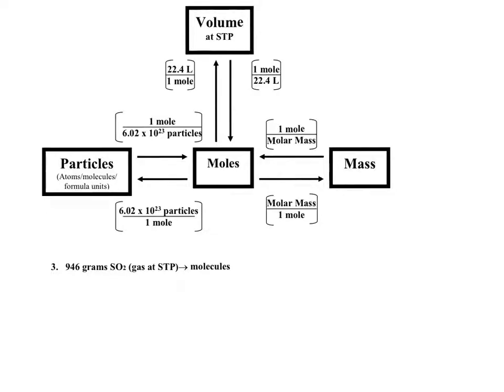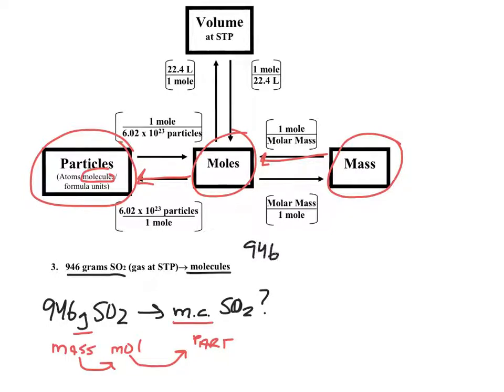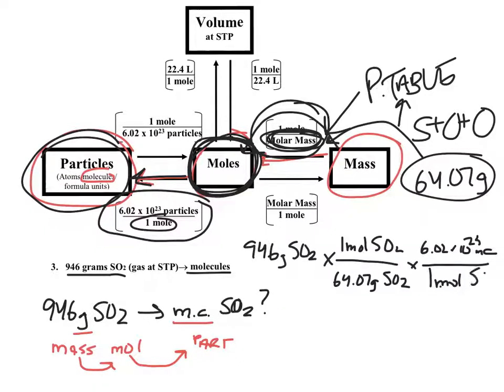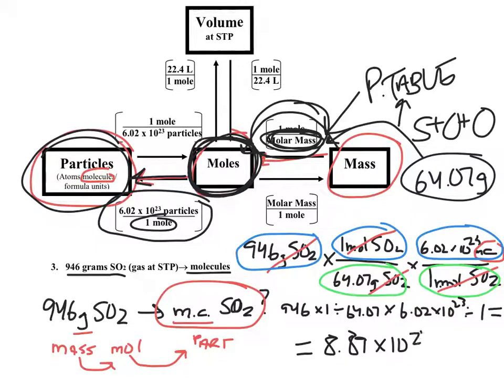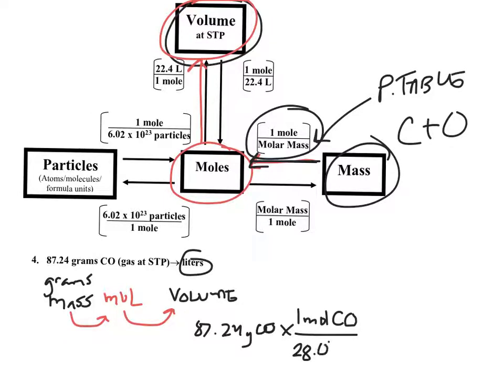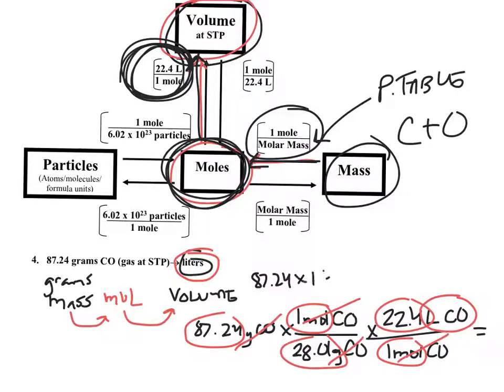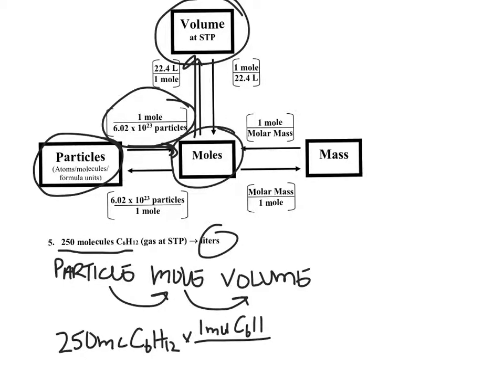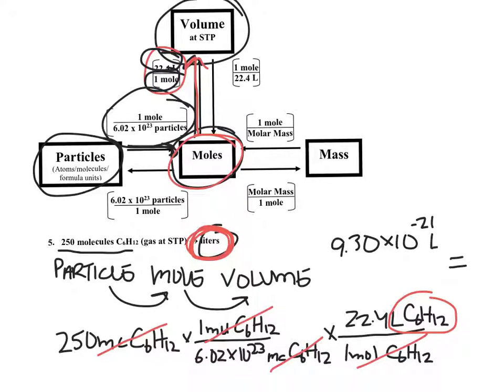Worksheet #3 2-Step Mole Problems Homework Help Part A (#3-#6)